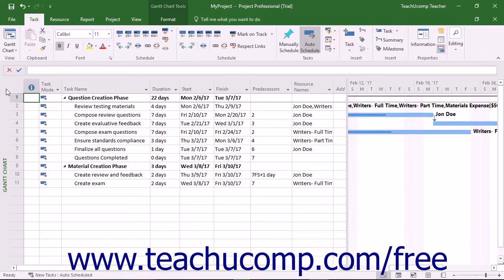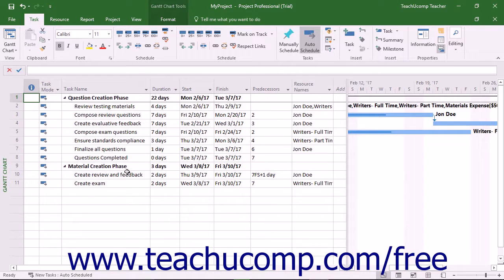Project 2016 Tutorial Project Management Terms and Concepts Microsoft Training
Learn about Project Management Terms and Concepts Microsoft Project A clip from Mastering Project Made Easy v. 2016. - the most comprehensive Project tutorial available. Visit us today!
Description